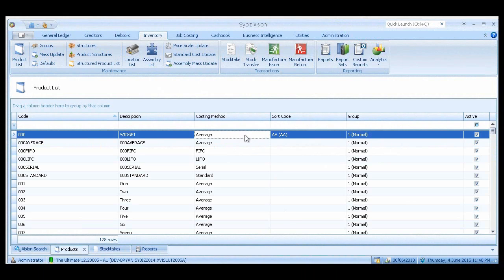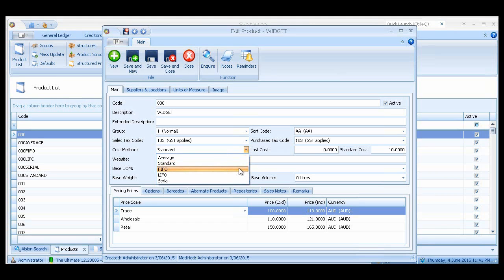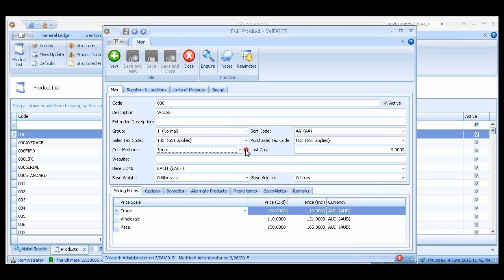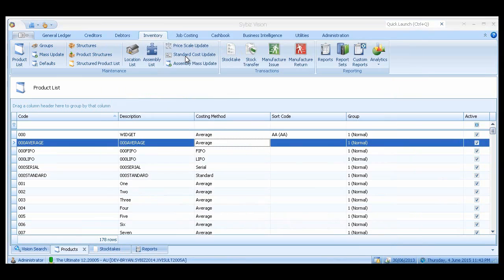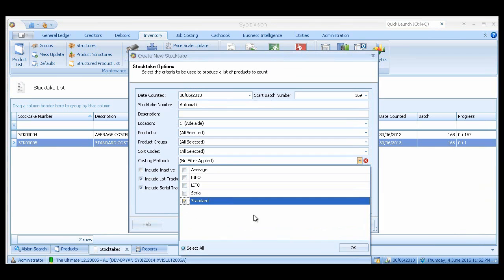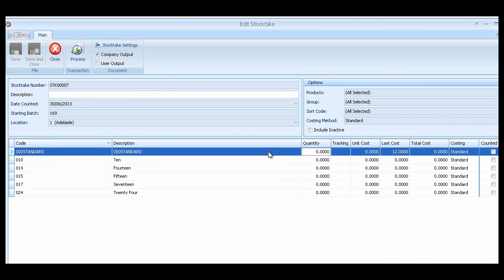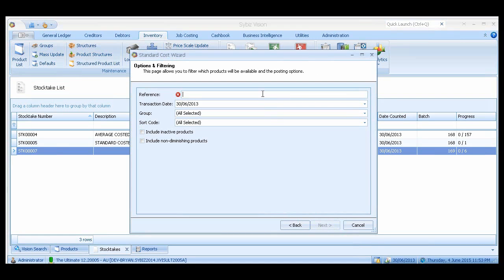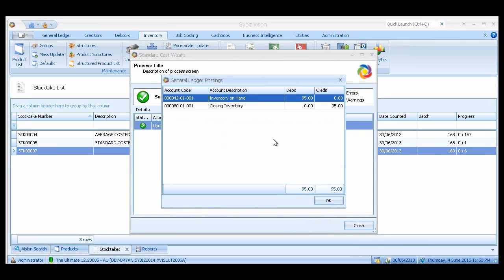Costing Methods | Sybiz Vision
Sybiz Vision includes 5 costing methods that can be applied on a per item basis. Choose from Average, Standard, FIFO, LIFO and Serial costing options for incredibly precise costing of your inventory.